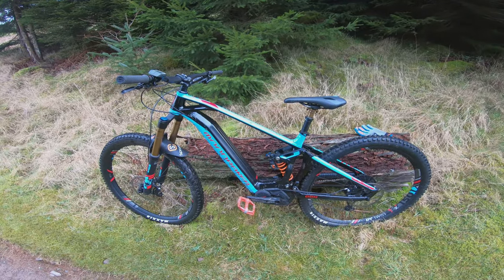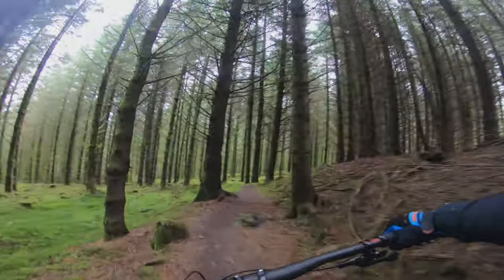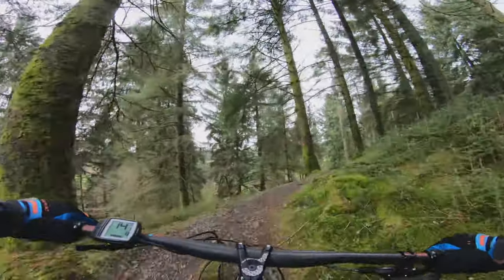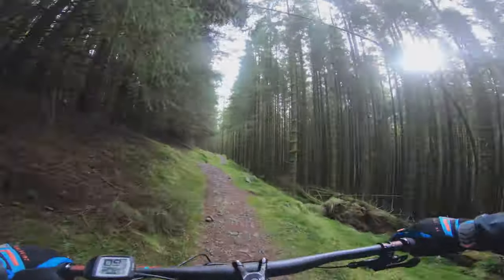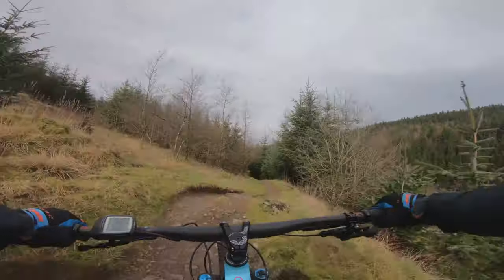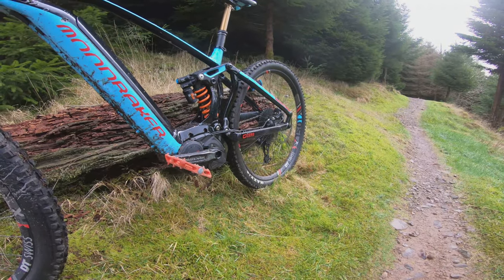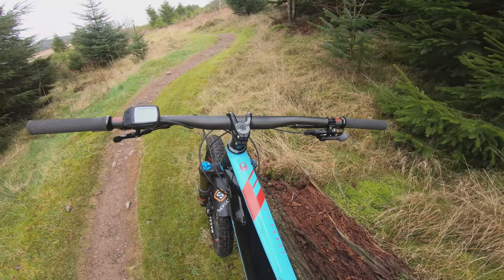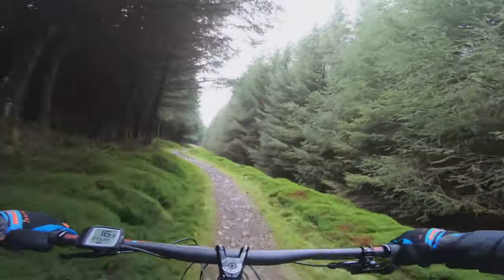Mondraker Level RR Review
My bike review of the amazing Mondraker Level RR. A full enduro downhill great looking eMTB. Great geometry, suspension, and wider component specs & powered by the Bosch 250w motor with 75 n/mtrs of power & a full integrated Bosch powertube 500wh battery. Check it out if you like your bikes long, slack & can handle anything, although its pricey at +£7k!